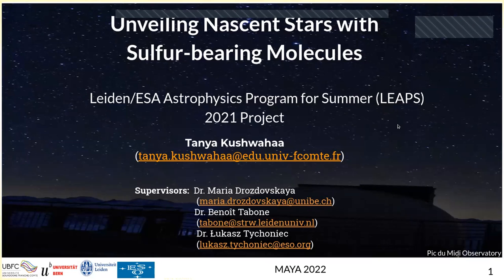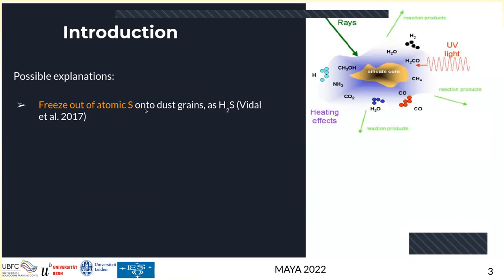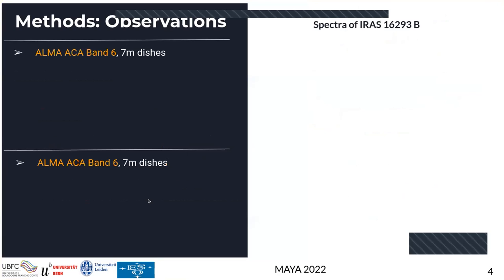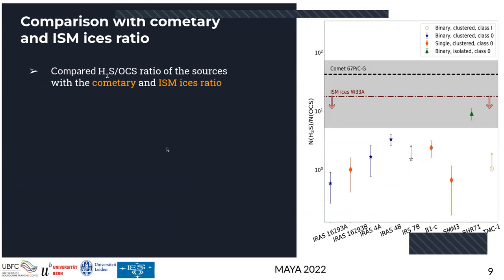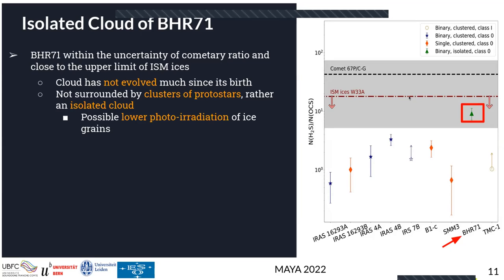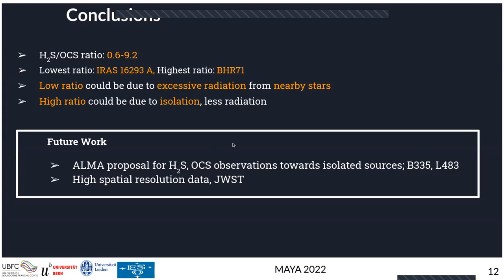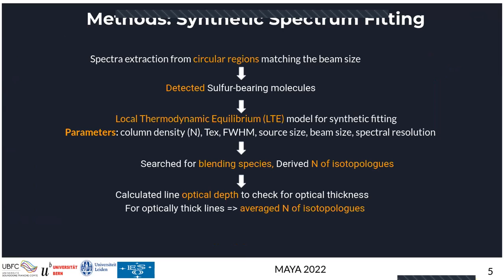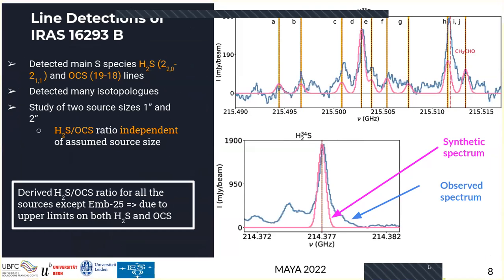MAYA2022: Tanya Kushwahaa "Unveiling nascent stars with sulfur-bearing molecules"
Tanya Kushwahaa: "Unveiling nascent stars with sulfur-bearing molecules"